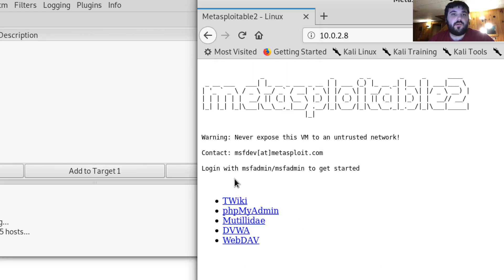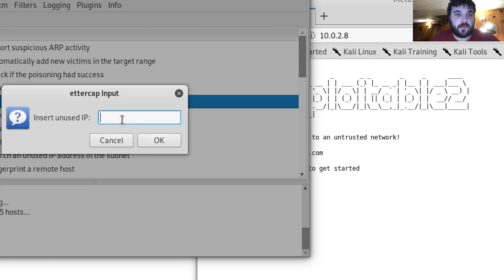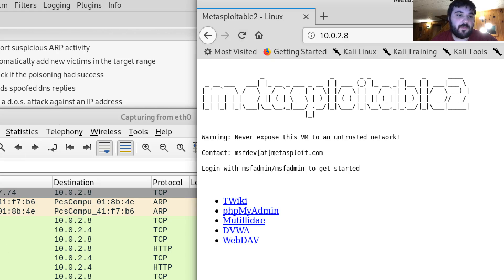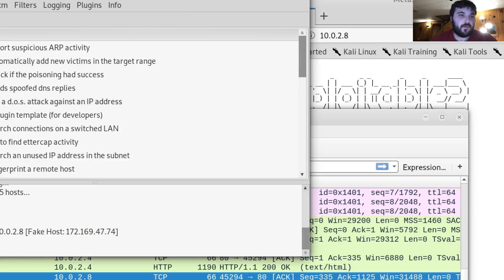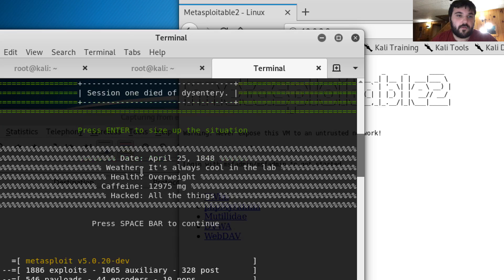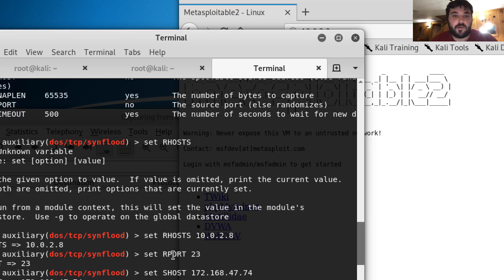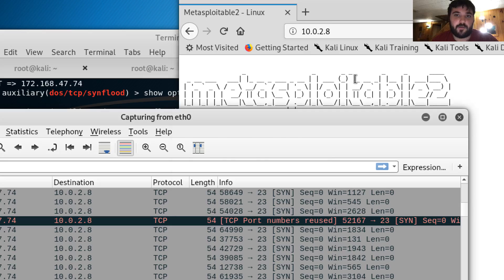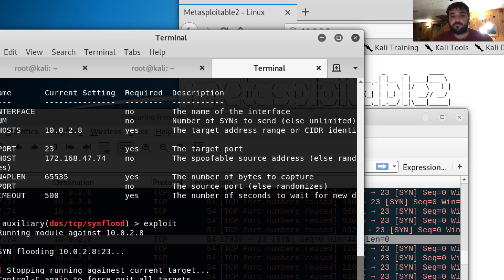Lab 4.2 DoS Attacks on Ettercap and Metasploit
dos attack with Ettercap & an SYN Flood (auxiliary/dos/tcp/synflood) with Metasploit